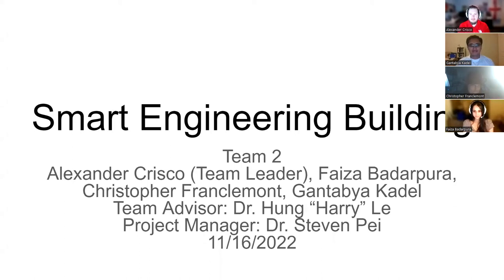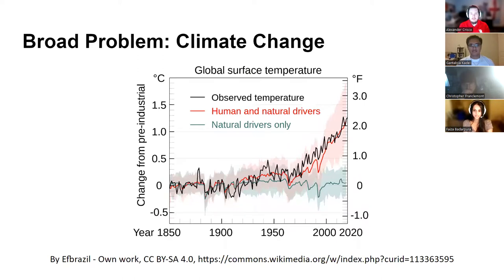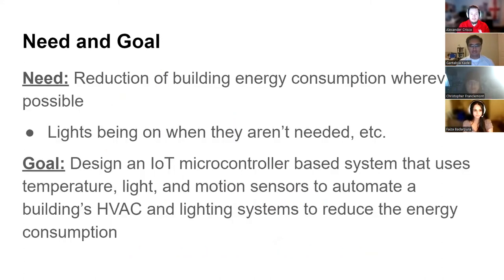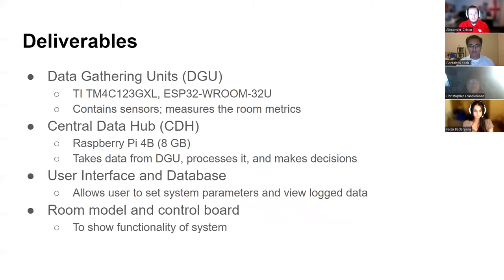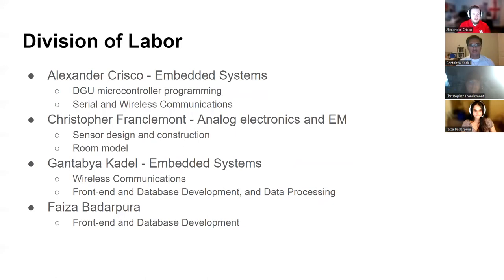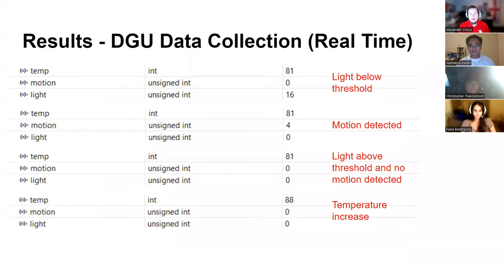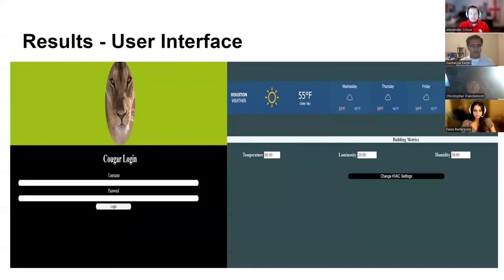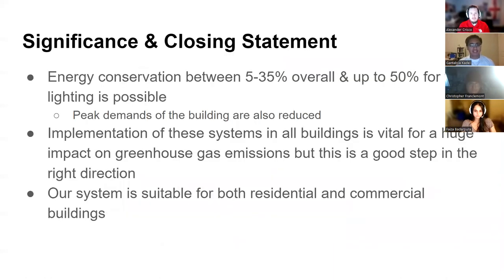Team2: Smart Engineering Building, Capstone Design Pitch Competition, November 21, 2022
November 21, 2022, ECE 4336 Senior Design II, Capstone Design Pitch Competition

Team Leader: Alexander Crisco
Team Members: Faiza Badarpura, Christopher Franclemont, Gantabya Kadel

Faculty Advisor: Dr. Hung “Harry” Le
Project Manager: Dr. Steven Pei